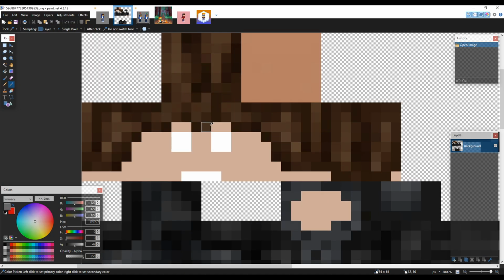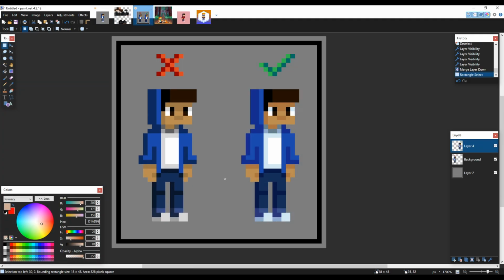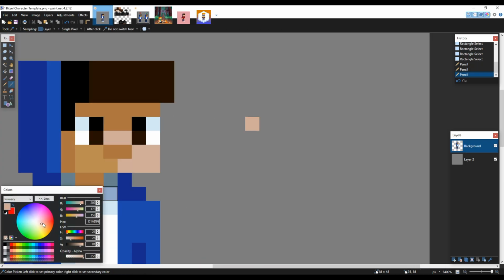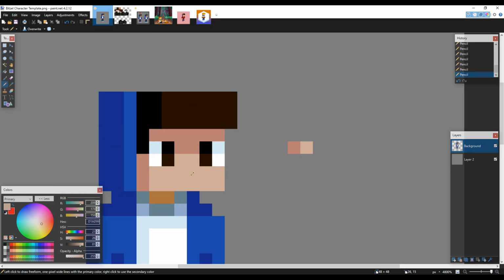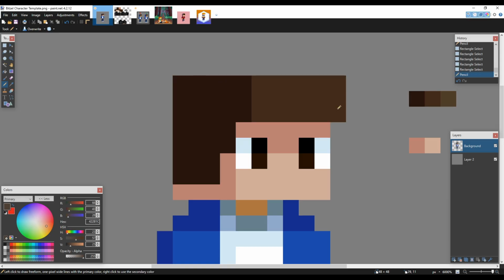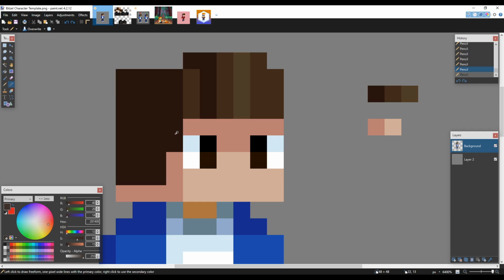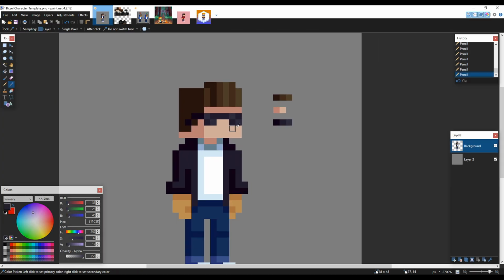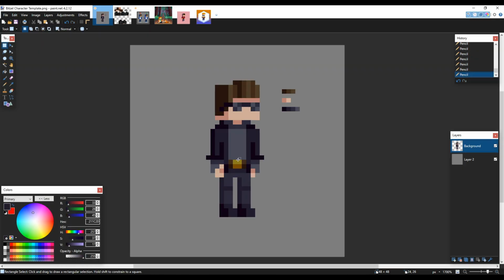How I make Minecraft pixel art characters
How to trace over my original art... Properly!